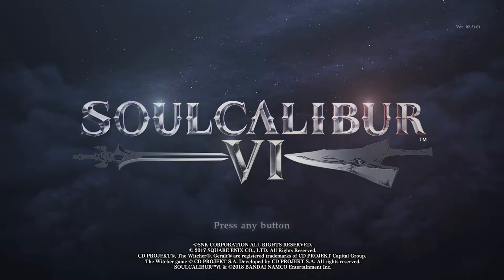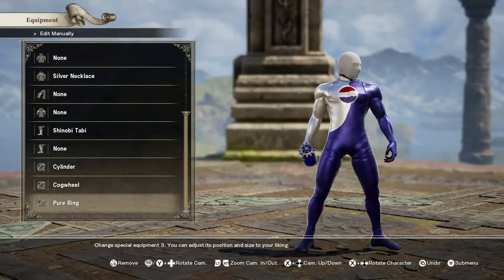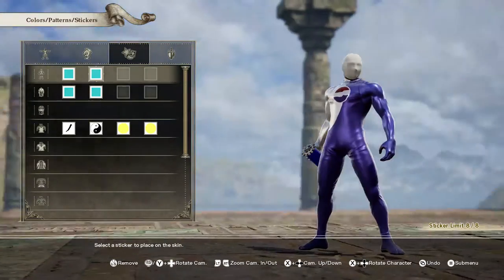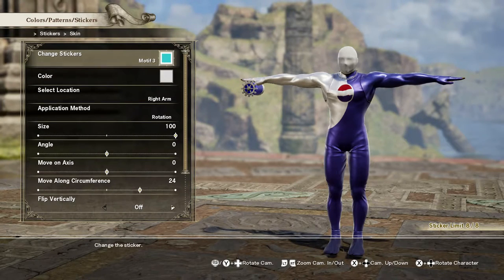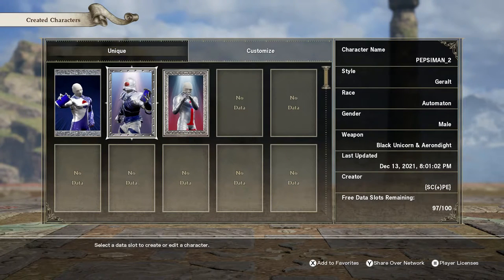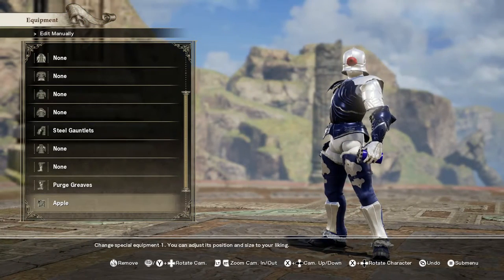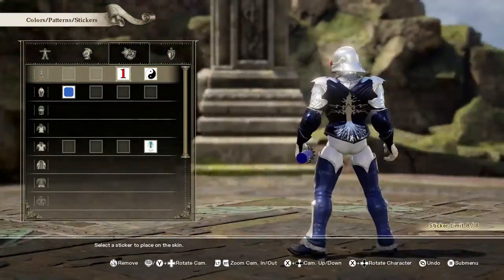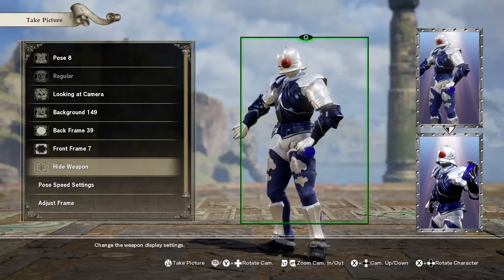PEPSIMAN: THE DEFINITIVE COLLECTION ~ Soulcalibur 6 Creations